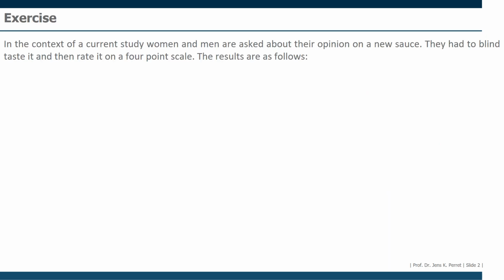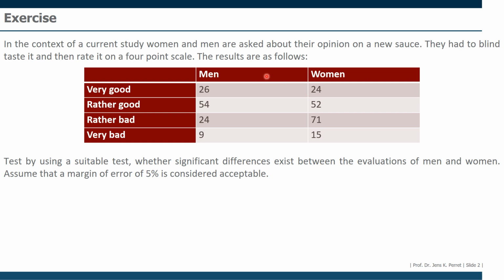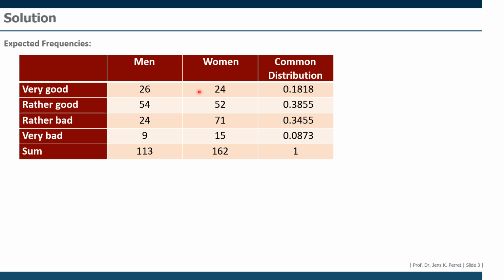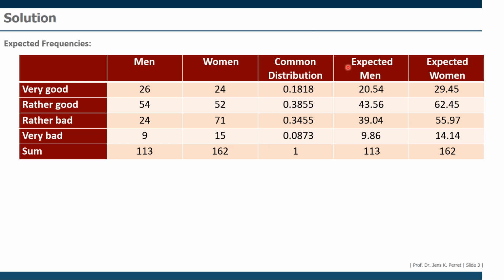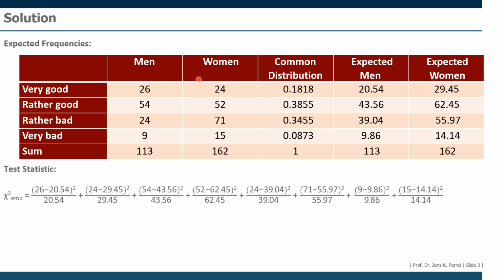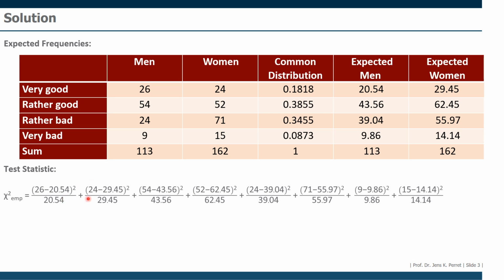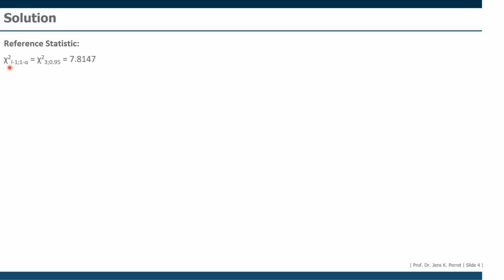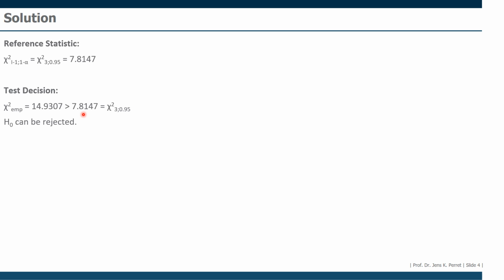Exercise Homogeneity Test Part 19.02